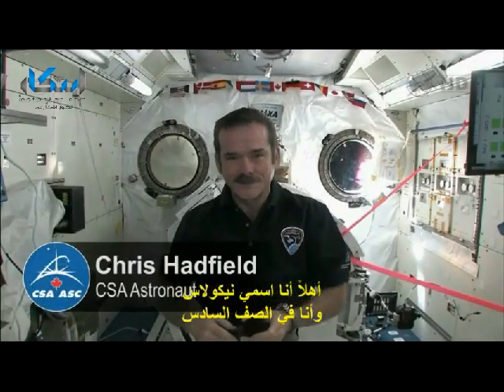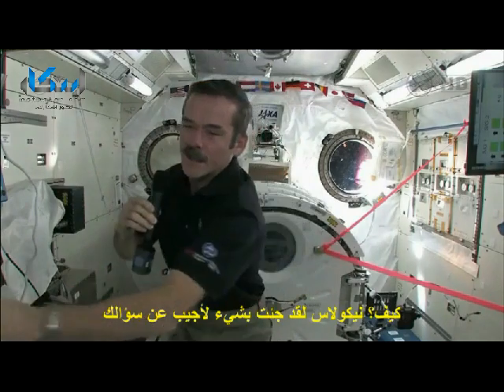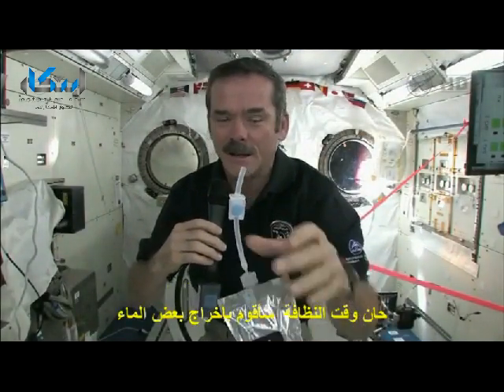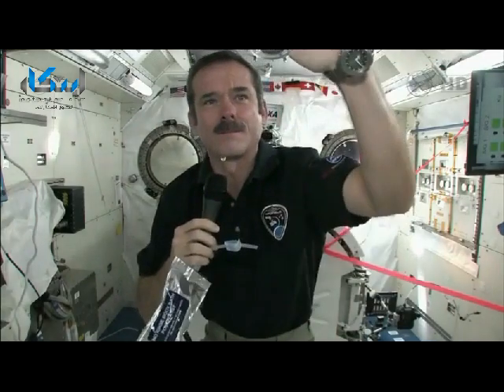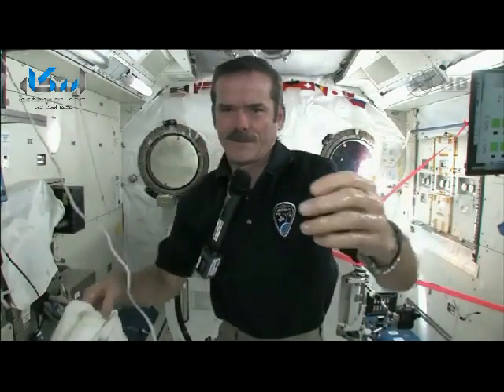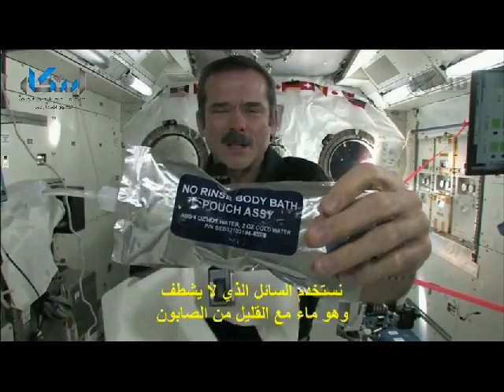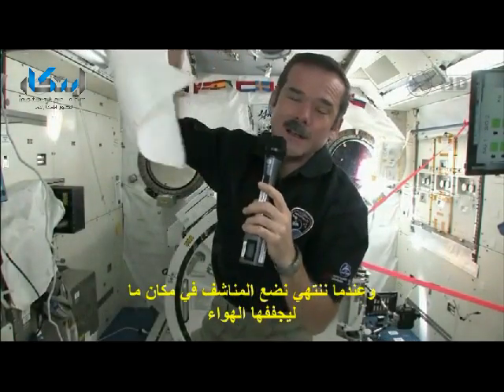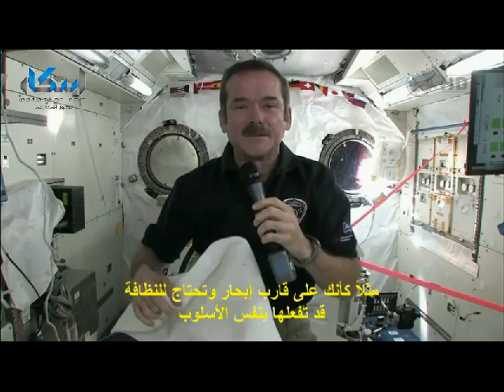كيف تغسل يدك في الفضاء .. !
هل فكرت يومًا في الأمور الصغيرة --شديدة الأهمية- التي تعتبر على أرضنا من المسلمات ولكن في الفضاء قد تشكل مشكلة عويصة مثل النظافة الشخصية، هناك من تساءل عن هذا ومن أجاب عن السؤال كان قائد محطة الفضاء الدولية "كريس هادفيلد" (Chris Hadfield) والذي شرح بالصوت والصورة كيف يقوم رواد الفضاء بالاعتناء بنظافتهم في الفضاء، وهو ما يمكنك مشاهدته في الفيديو